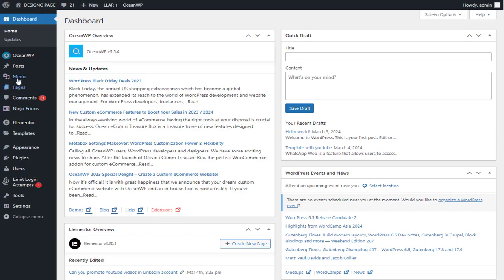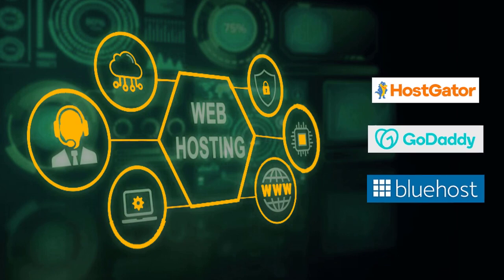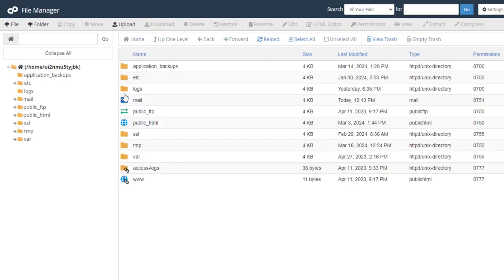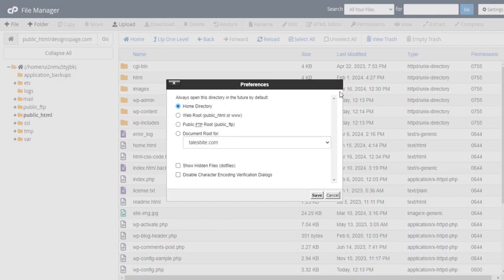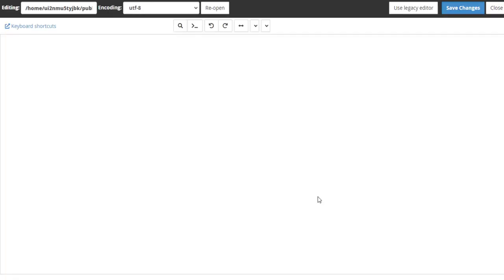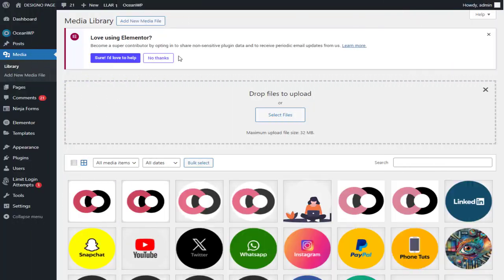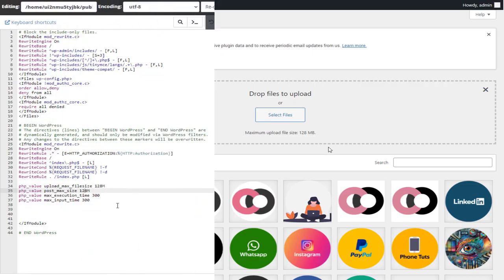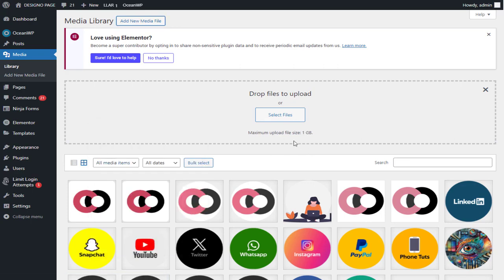Increase file upload size 32MB to 128MB or 512MB or 1GB in Wordpress 2025